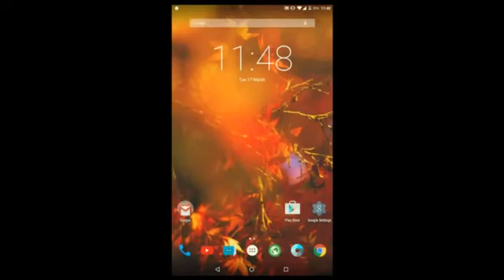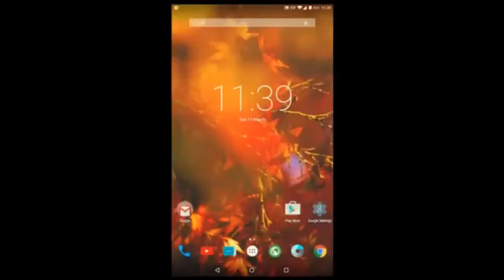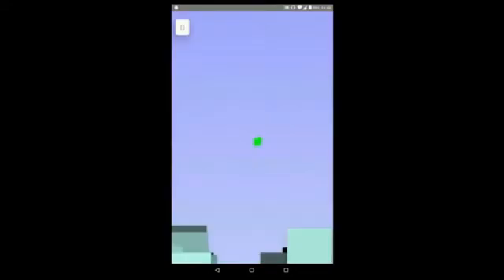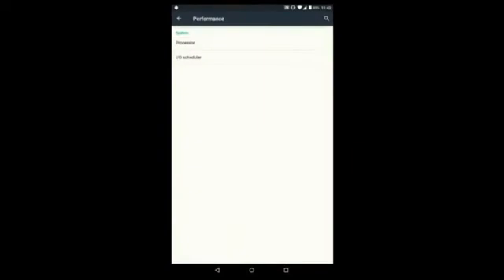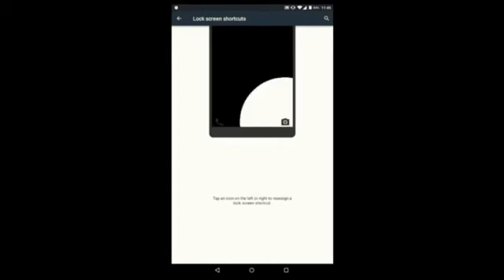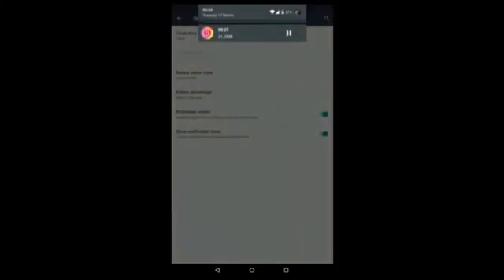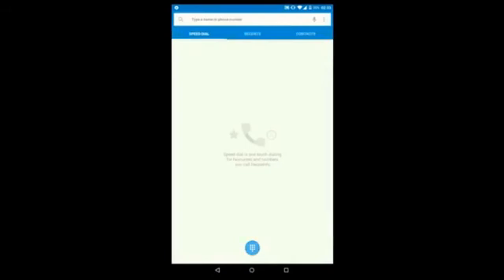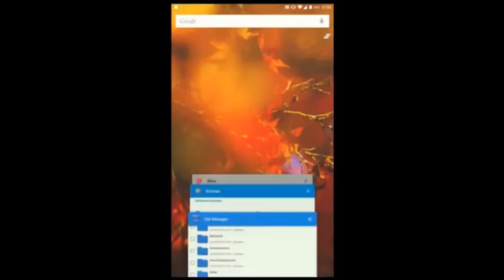Quick Look At The Samsung Galaxy Tab 2(P3100) Running Android 5.0.2 LOLLIPOP [CM12]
ROOT REQUIRED

**SRY FOR THE AUDIO & VIDEO CLARITY BEING POOR, WILL SURELY WORK ON IT IN MY NEXT VIDEO**